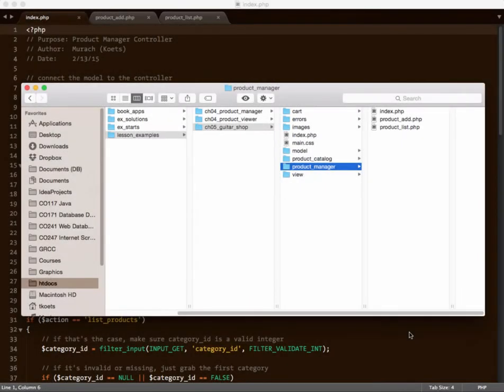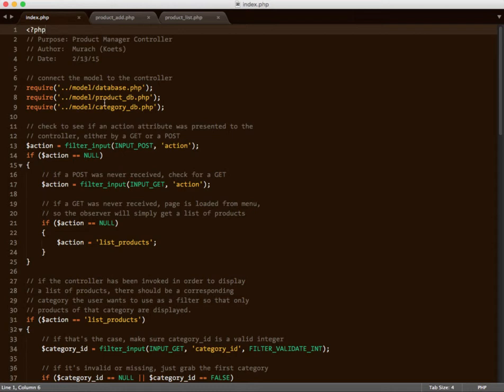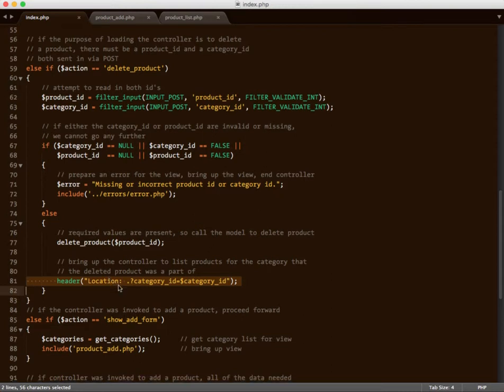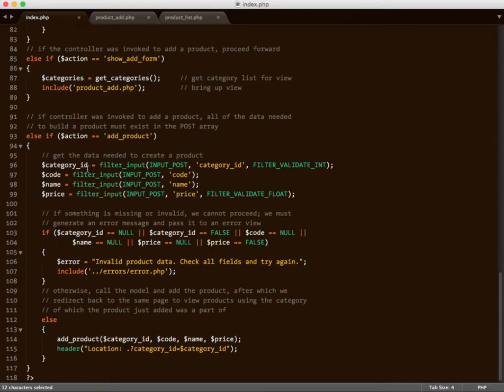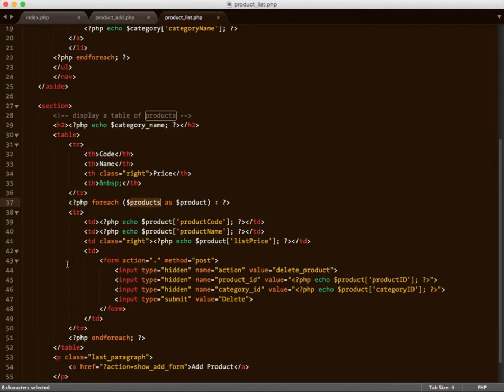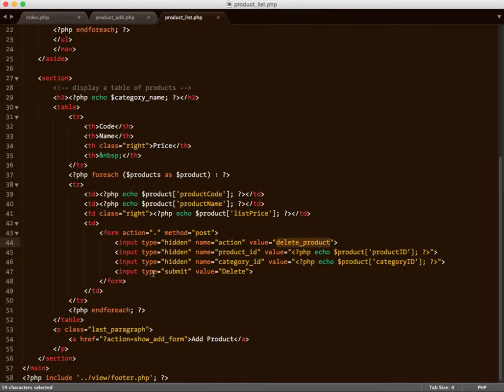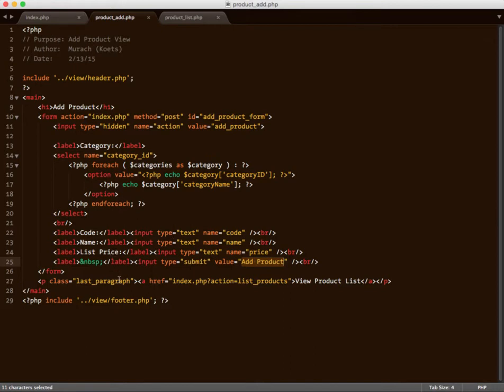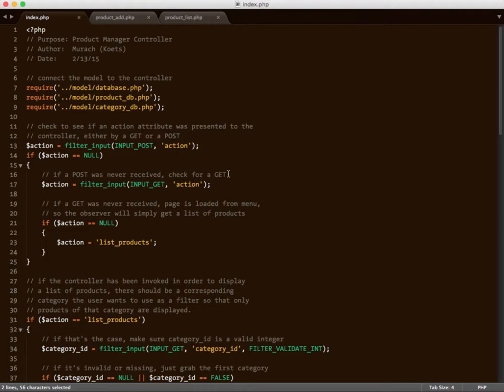CIS 247 Chapter 5, Part 3